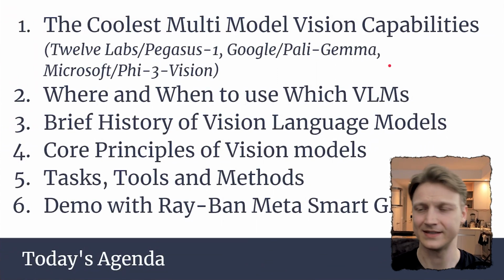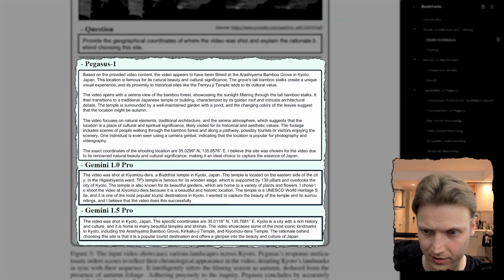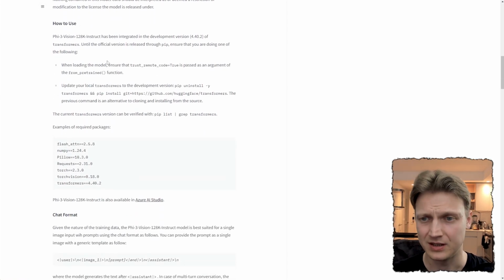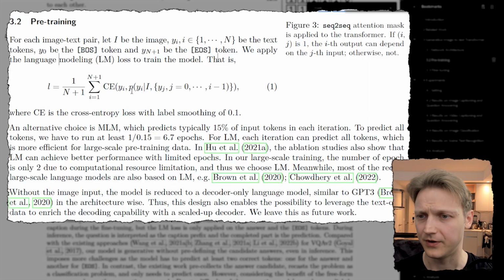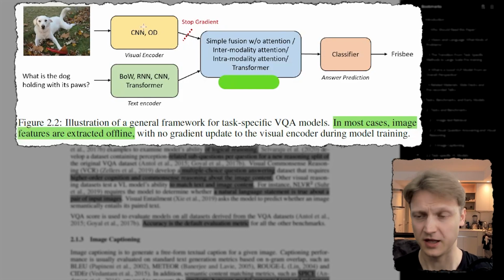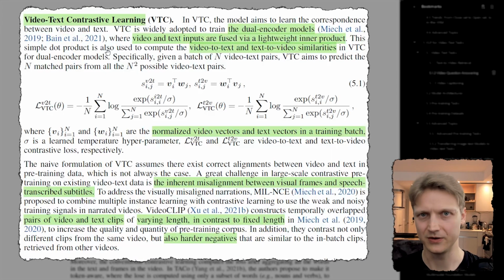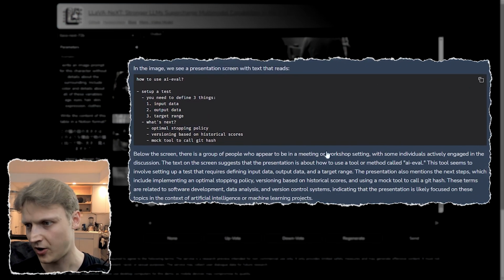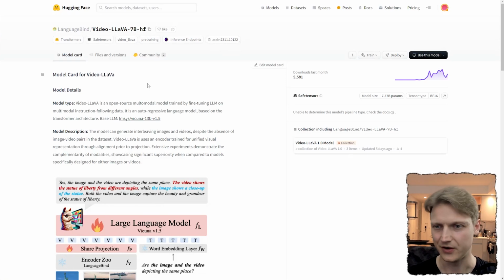Vision Language Models Overview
Big AI vendors have actively started adding vision capabilities to their top notch LLM models making them multi-modal. You could have seen that with OpenAI ChatGPT Vision, Anthropic Claude, Google Gemini. And that’s started happening not without a reason. In fact, there’s been big breakthrough in the area of vision by augmenting models capabilities with large language models. A lot of research has been done in the field unlocking the path towards more serious use cases involving reasoning capabilities of multimodal models.

In this video, I’m providing an overview of the latest development in the area of vision language models, outlining some of best open source models available for you today that can handle various of vision tasks both with images and videos. We’ll dive into some papers to understand the core principles of multimodal transformers and we’ll see how the mindset has shifted from the close-set of language concepts to the open-set of language concepts allowing an efficient and scalable path to multi-modality.

Papers discussed:
(Vision-Language Pre-training: Basics, Recent Advances, and Future Trends)
(Efficient Multimodal Large Language Models: A Survey)

## Timelines

00:00:00 Introduction
00:01:32 What are we planning to go through today
00:03:33 Multi-modal vision model Pegasus-1/Twelve Labs overview
00:05:37 Technical details about how they’ve trained Pegasus-1
00:07:26 Benchmarks and evaluation results
00:08:01 Models capabilities, use cases and demonstrations
00:11:13 Let’s review Google’s latest multi-modal vision model PaliGemma
00:12:45 PaliGemma is available in the Hugging Face registry
00:15:06 Microsoft has just released their Phi-3-Vision model
00:18:15 Hugging Face differentiates multiple vision specific ML tasks
00:18:55 They also have useful guides covering different aspects of Computer Vision
00:19:33 Let’s break down video classification guide for practice
00:22:55 How to fine tune a vision model for image captioning, guide
00:27:35 A Brief History of Vision Language Models
00:27:56 We’re going to dive into Vision-Language Pre-training Survey paper today
00:29:04 Mentioning Efficient Multimodal Large Language Models Survey paper
00:30:34 Simple architecture of an early vision language model
00:35:29 A mindset shift to open set of concepts for model training
00:36:59 How do the models handle Video-Text tasks?
00:37:58 Video vision model architecture overview
00:40:58 What are the tools available to work with vision models?
00:41:14 The first thing you want to use for inference is a Pipeline abstraction of Transformers
00:42:11 Hugging Face’s Auto Train will chose a model and do fine-tuning for Image Classification for you
00:43:00 Timm library with all possible PyTorch Image/Vision models to be used
00:43:56 Microsoft’s phi-3 Cookbook with instructions of how to deploy and use with different services
00:44:40 Allows you to interact with Hugging Face models in a local environment through nice UI
00:45:07 Exploring the latest SOTA LLaVA large multimodal model for demo
00:46:36 Starting a demo series with some of my photos from daily life
00:49:52 Another version of LLaVA that handles videos
00:50:17 Preparing the notebook video question answering with a video of how I make coffee
00:55:18 What’s my take on Video-LLaVA
00:55:56 Final notes and goodbye

## About

## Finale

Reach out if you’re working with vision models for processing videos, would love to discuss!